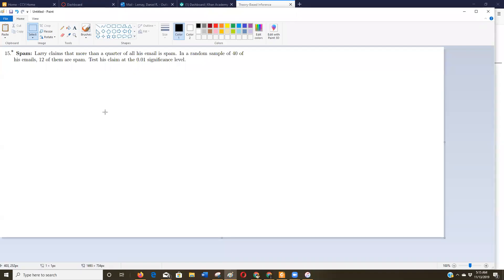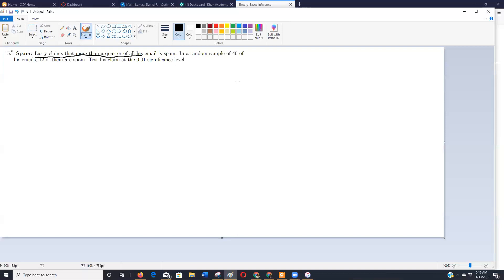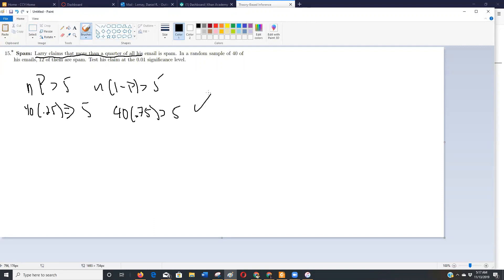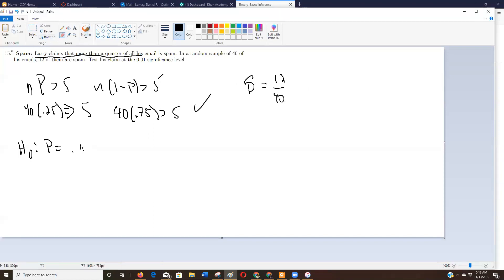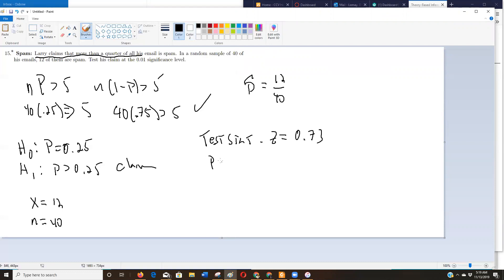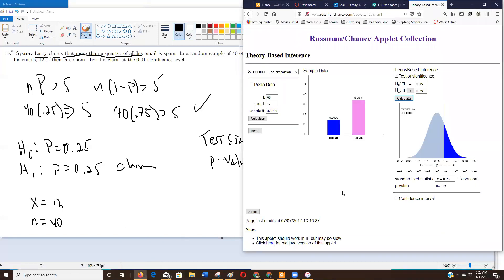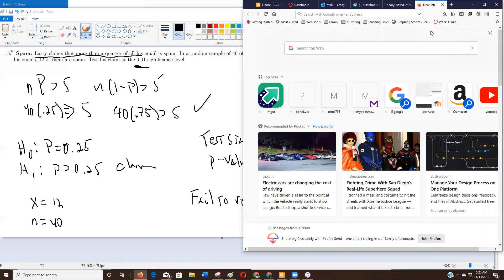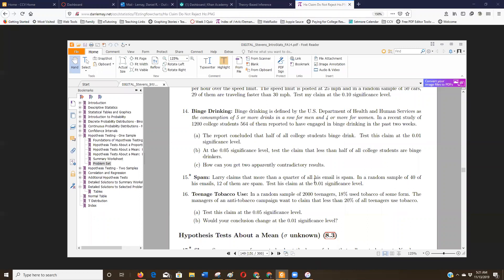SIngle proportion significance test with applet.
ThinkDo p 149 #15 Spam Email Test
Using